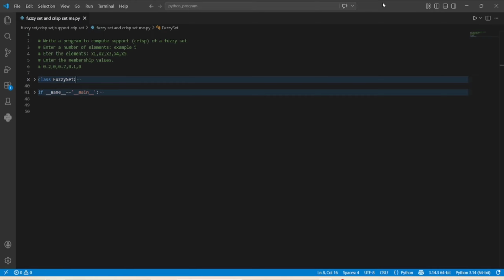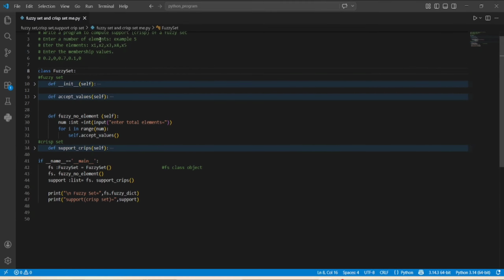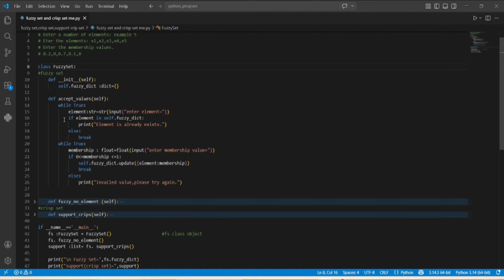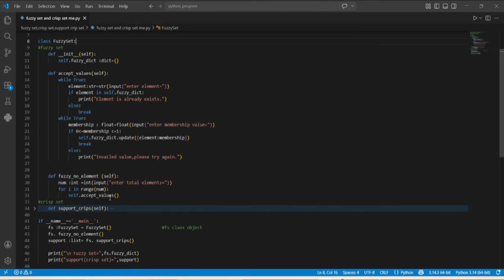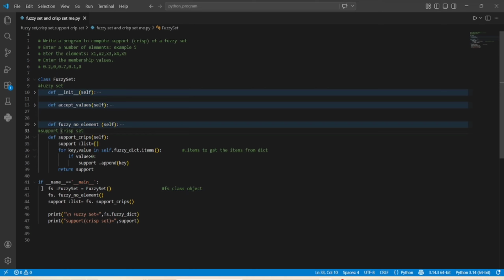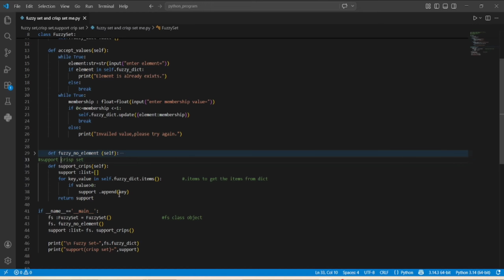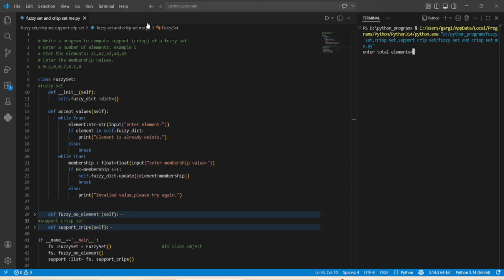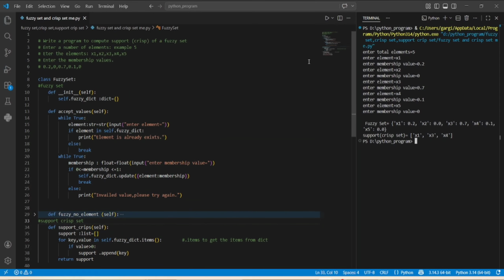Compute Support (crisp) of a Fuzzy Set in Python